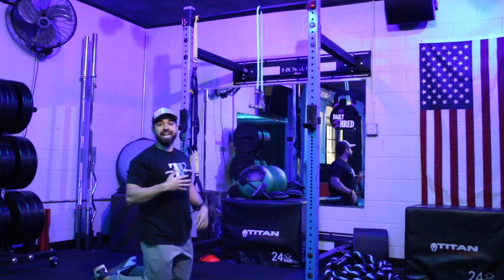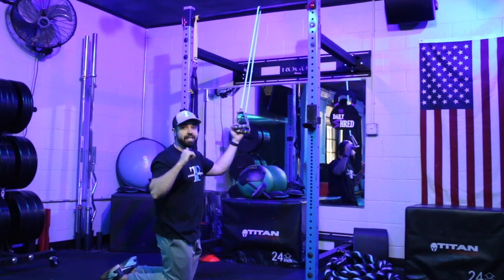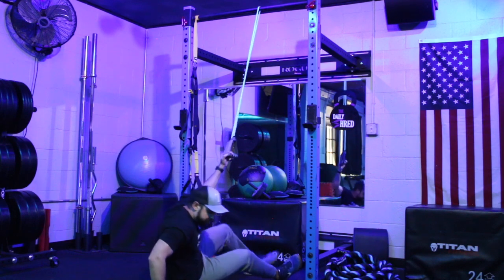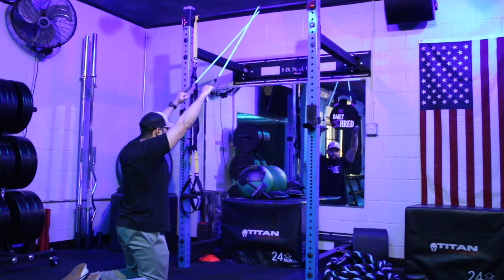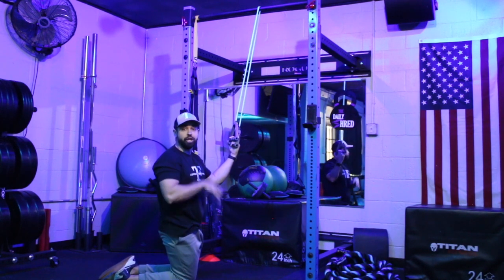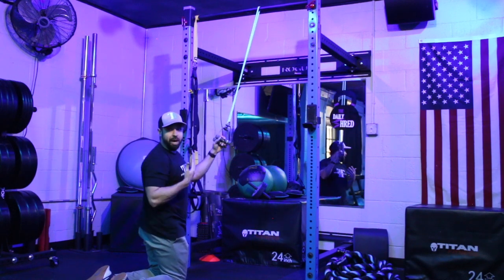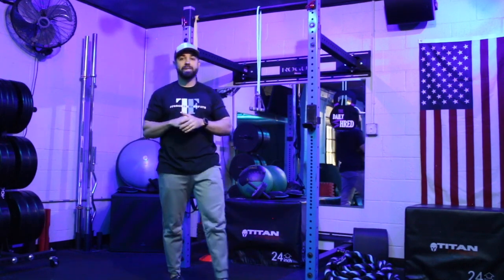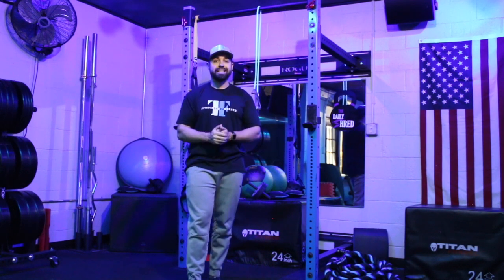Resistance Band Lat Pulldowns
How-To Demonstration Video for Resistance Band Lat Pulldowns

Key Tips:
1. Adjust (kneeling or seated) so there is no slack in band
2. Keep torso in line with band
3. Pull shoulder blades down and back and then get full stretch at top